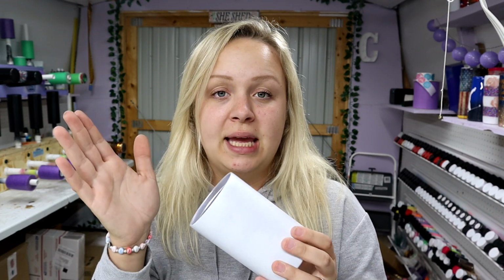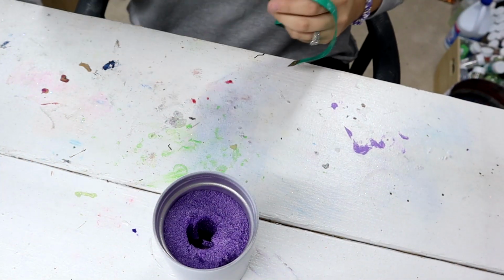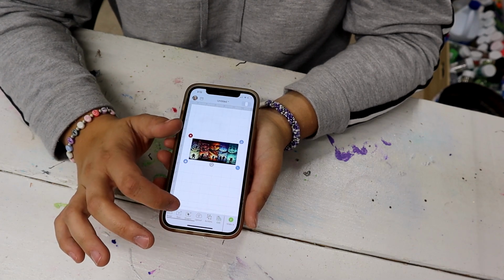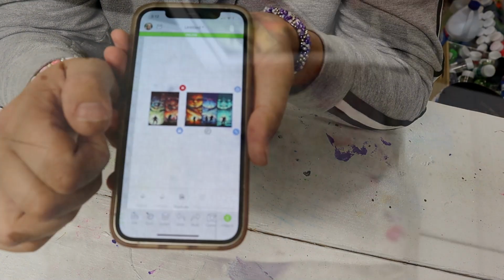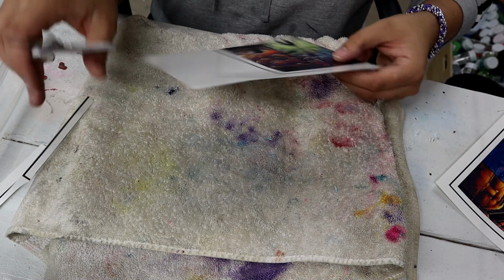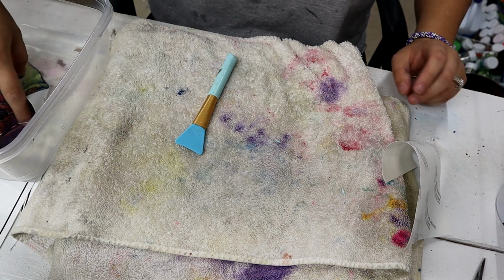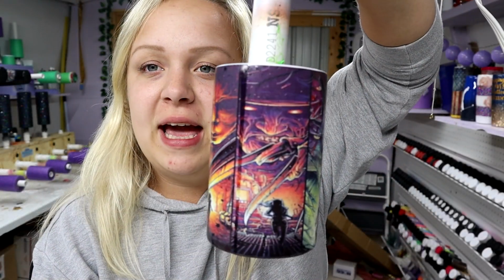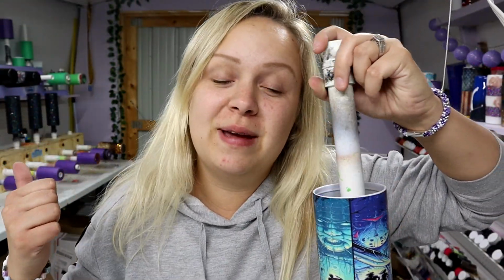Horror Movie Stainless Steel Can Koozie! | Easy Alternative To Printing And Applying Full Waterslide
I can't be the only one who LOVES horror movies?! I hope this alternative to printing and applying full waterslides help y'all! Oh, and I love a good can koozie!!

Otway, Ohio 45657

💜svg file

💜spray paint